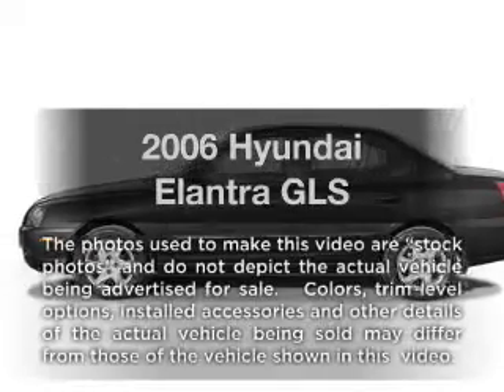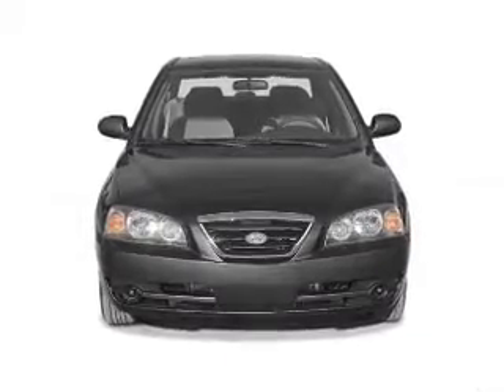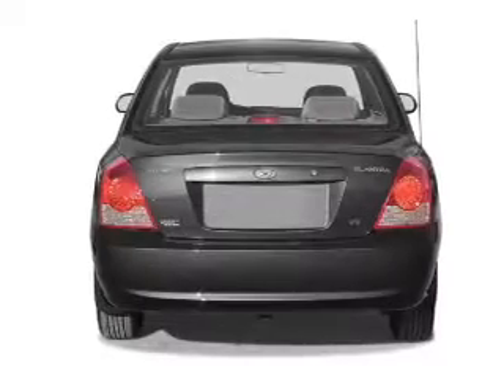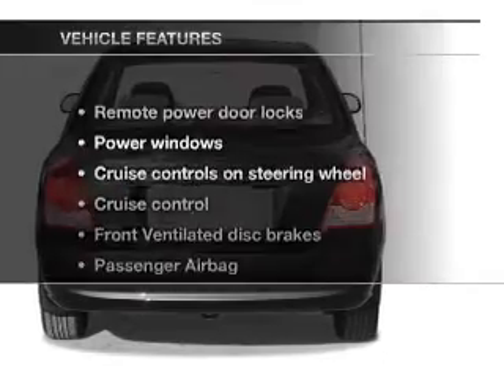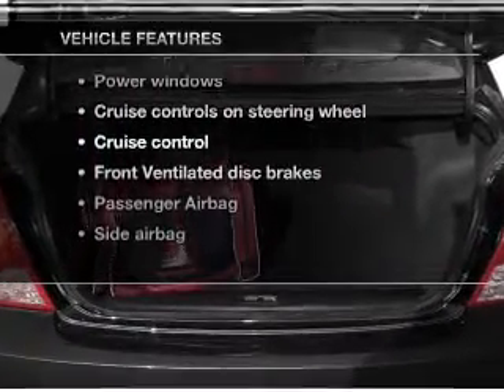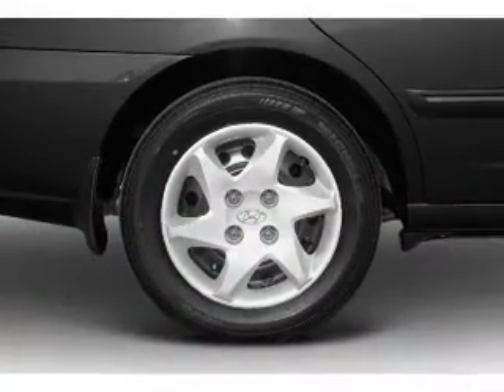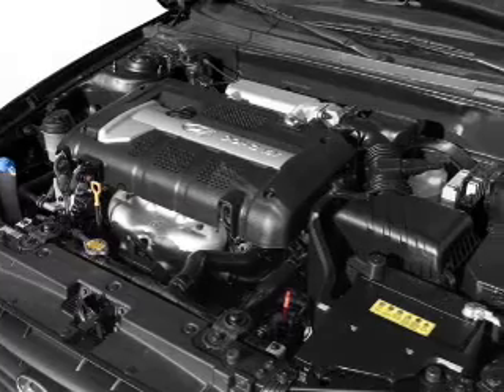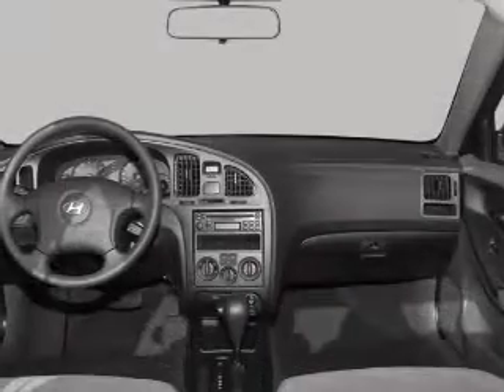2006 Hyundai Elantra - Las Vegas NV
Year: 2006
Make: Hyundai
Model: Elantra
Trim: GLS
Engine: 2.0 liter inline 4 cylinder 16 valve
Transmission:
Color: Sterling Silver Metallic
Mileage: 63705
Address:
5325 West Sahara Ave